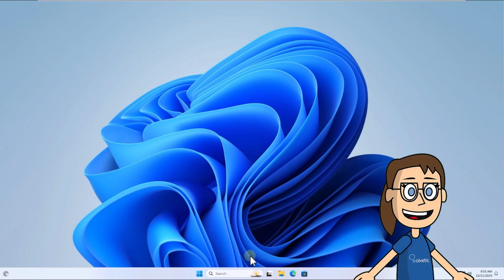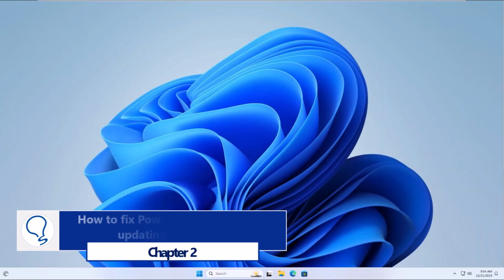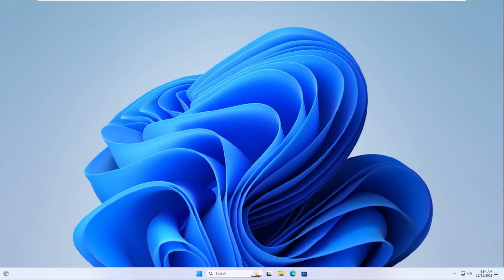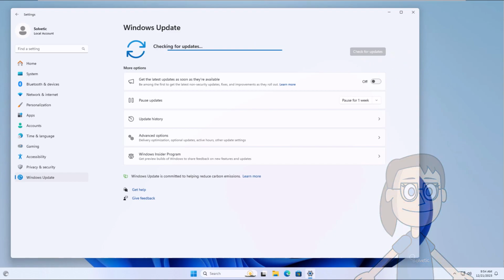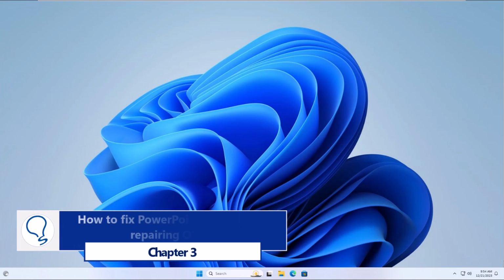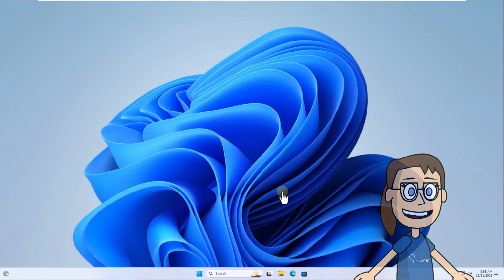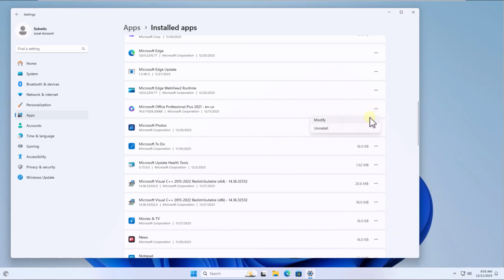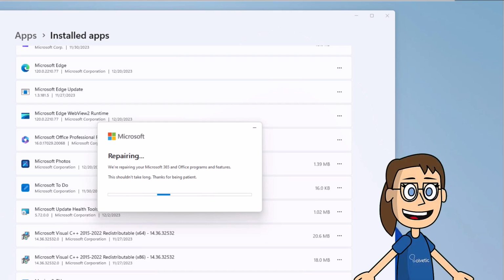POWERPOINT NO RESPONSE ✅✅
Welcome back to the Solvetic channel! In today's troubleshooting guide, we're addressing a critical issue that can be a major setback for anyone relying on digital presentations: 'PowerPoint Not Responding'. Microsoft PowerPoint is an indispensable tool for creating compelling presentations, but it can occasionally run into issues that cause it to freeze, crash, or stop responding. Such problems can disrupt your workflow, especially when working on important presentations or under tight deadlines.

Have you ever opened PowerPoint to work on a crucial project, only to find that the program is unresponsive, crashes, or fails to load your presentation? These issues can stem from a variety of causes, including corrupted files, compatibility issues, conflicts with other software, or glitches in recent updates.

In this video, we’ll explore the common reasons why PowerPoint may stop responding and provide you with a range of practical and effective solutions to troubleshoot and fix these issues. We’ll guide you through various methods, such as repairing the application, managing add-ins, and ensuring your system is properly updated and configured to support PowerPoint.

 》 CHAPTERS 《

00:00 Introduction
00:30 How to fix PowerPoint no response running as administrator
01:08 How to fix PowerPoint no response updating the system
01:57 How to fix PowerPoint no response repairing Office